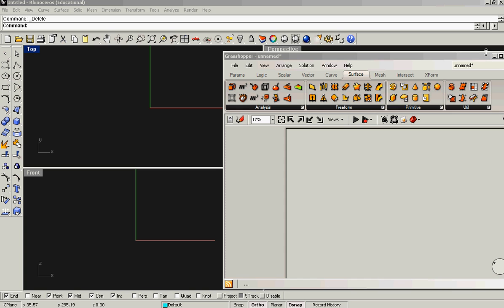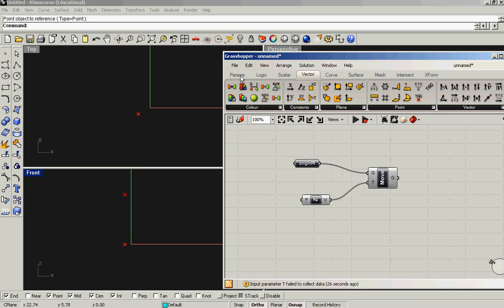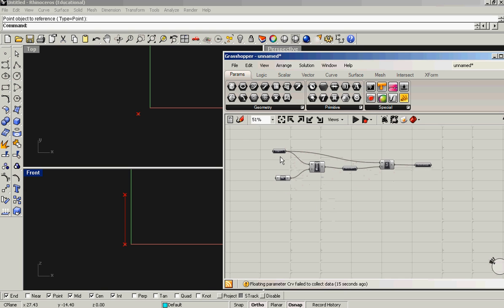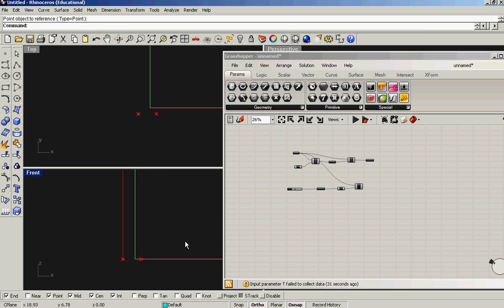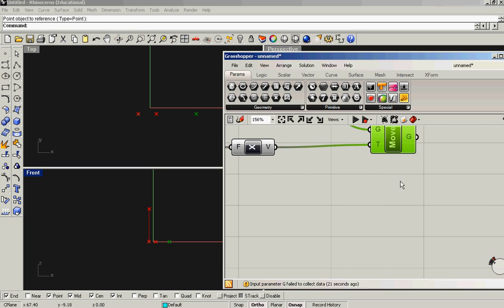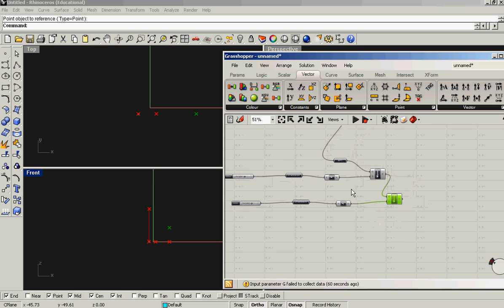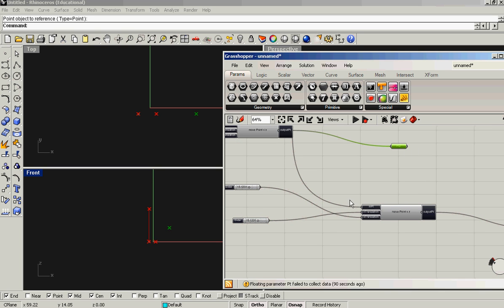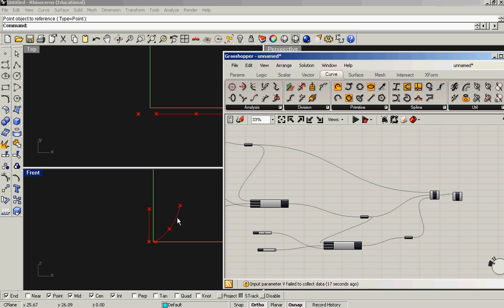Parametric Surface Tutorial 1/2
Part one of two - First tutorial for Param Design Fall 09